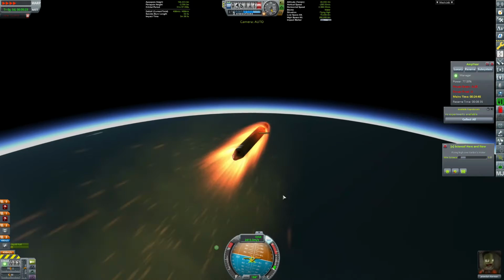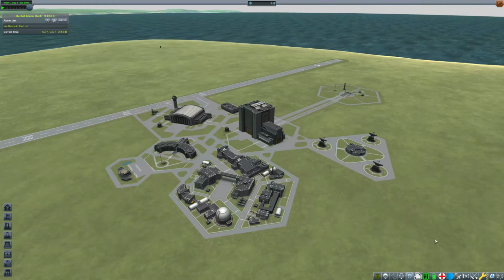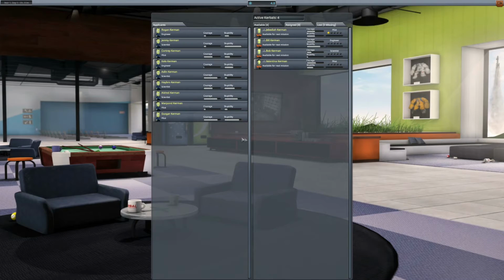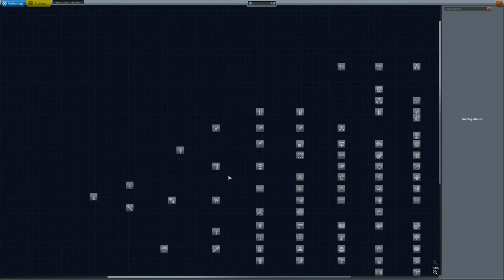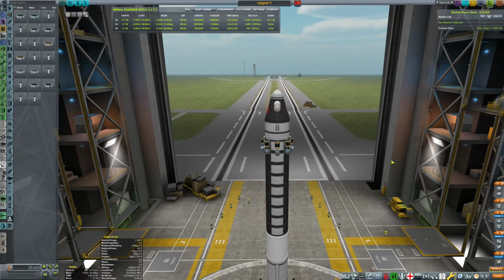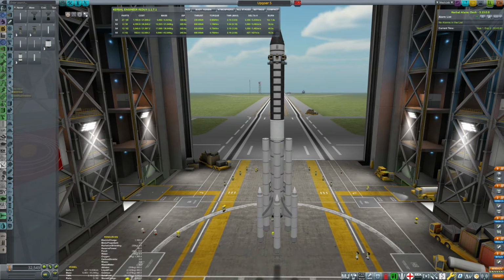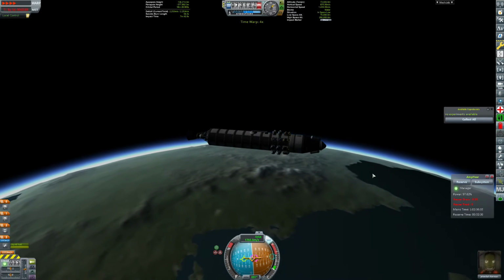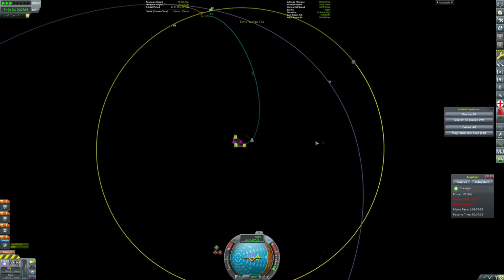Hardest Mode 2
Jeb does a polar orbit, almost freezes to death on a Mun flyby